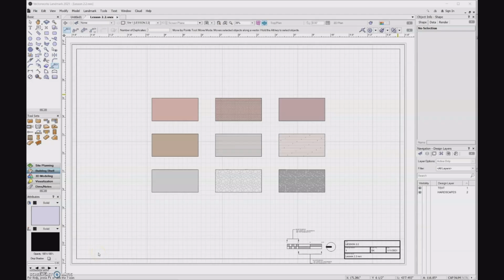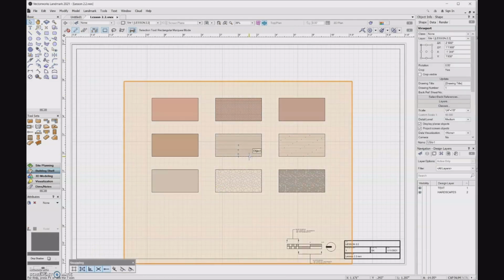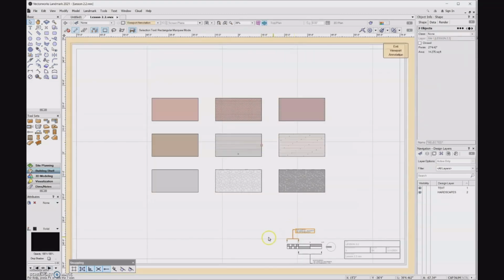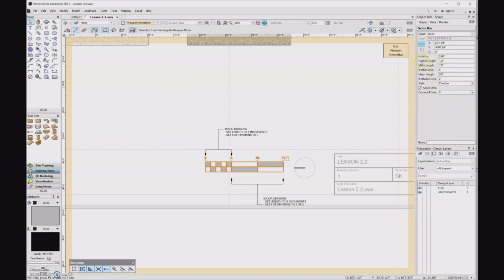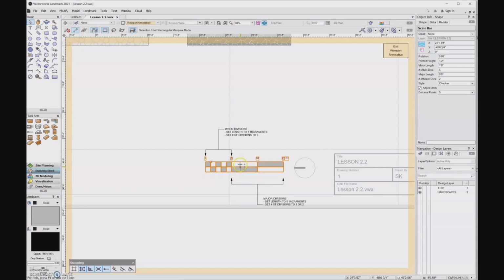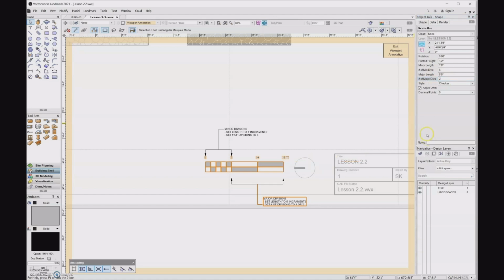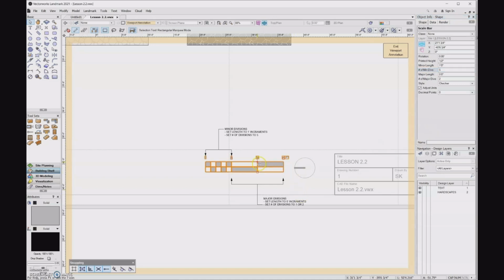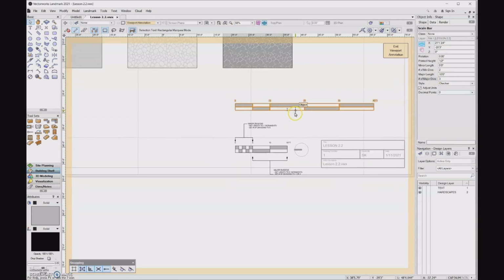2.2.h.ii Minor & major divisions explained - Vectorworks 2023